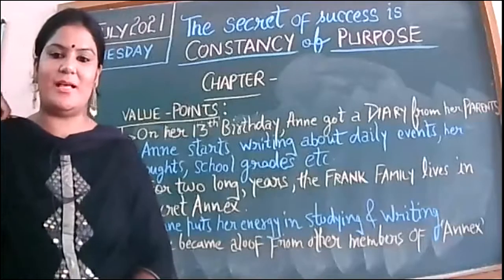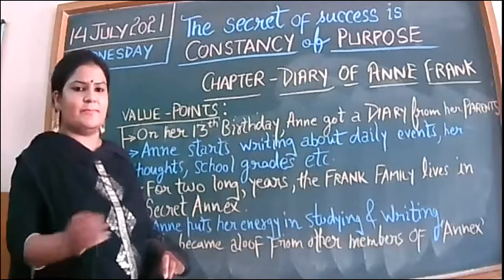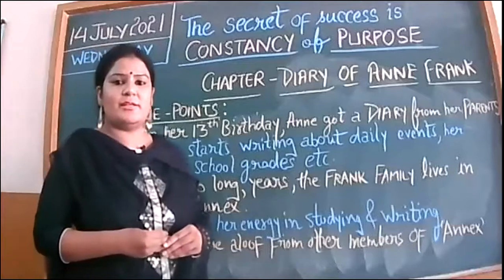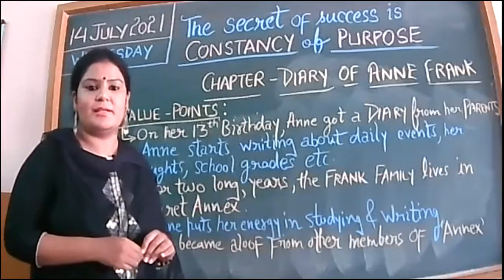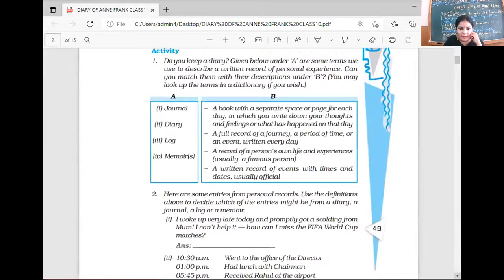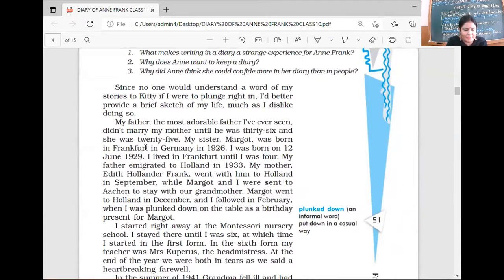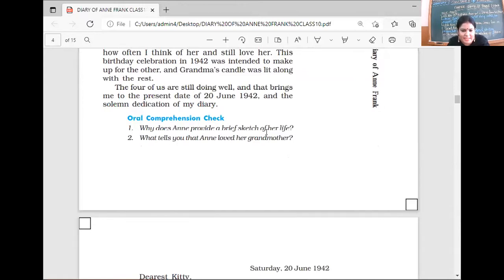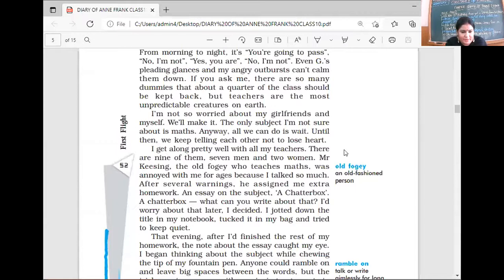14 JULY 2021 XD,XA ENGLISH